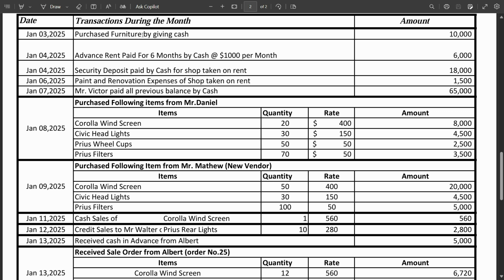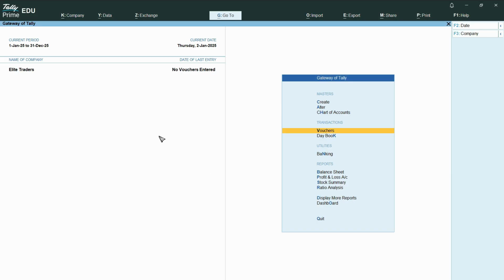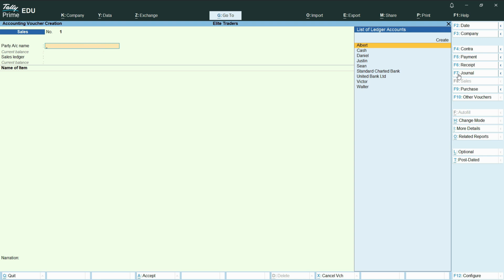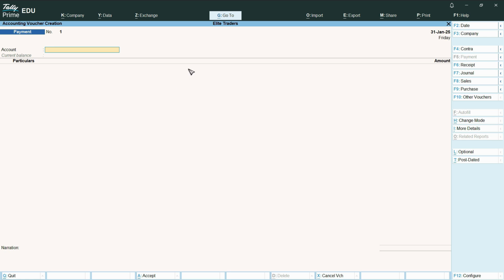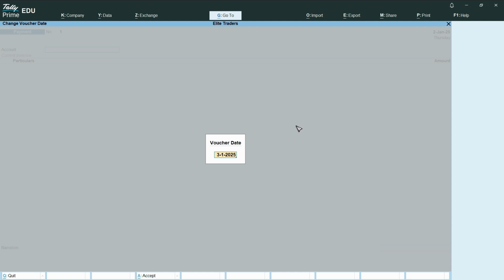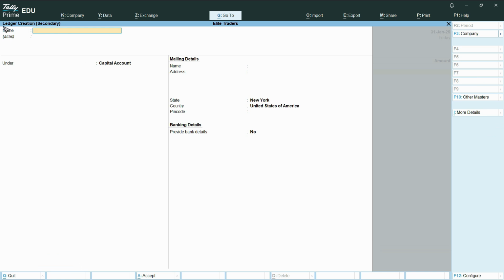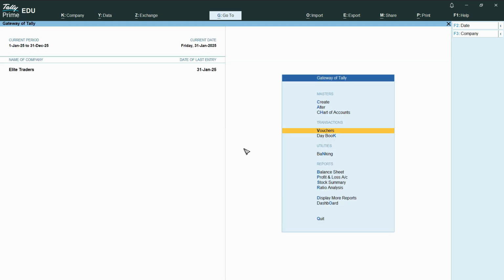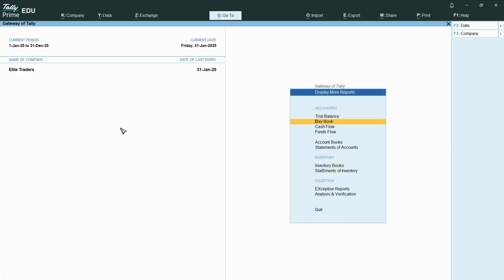How To Do Cash Purchases of Fixed Asset in Tally | Step-By-Step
In this Topic We will learn How To Do Cash Purchases of Fixed Asset in Tally. For more informative videos like this please mention down below in comments about future topics you wanna see on this channel and ill add them for you